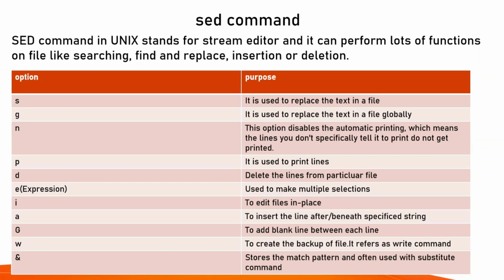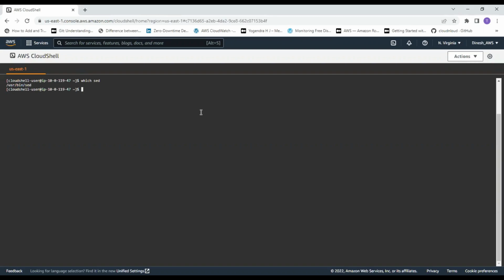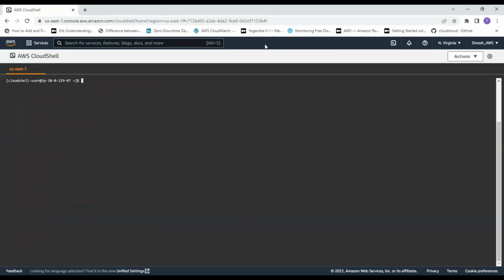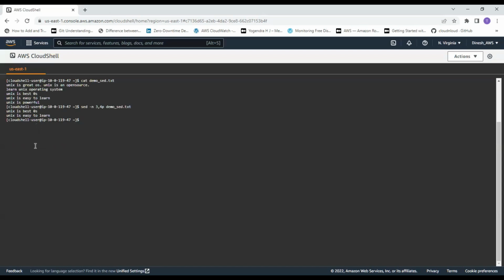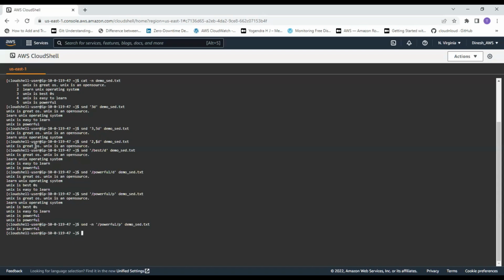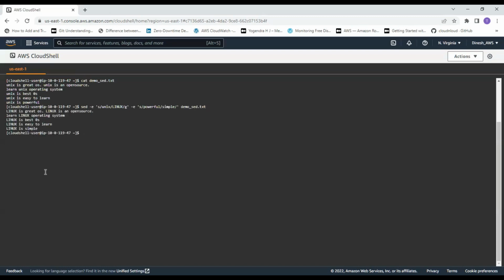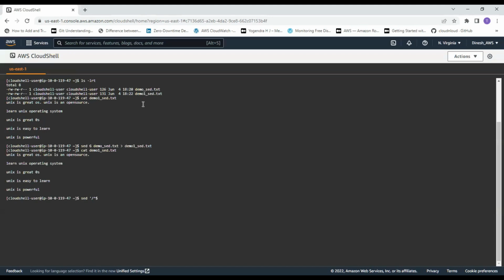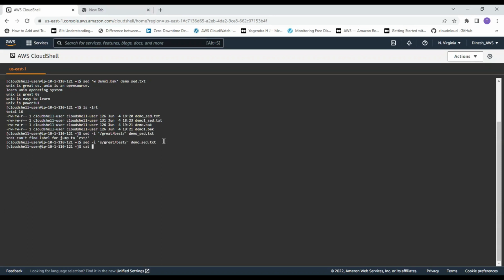Linux Commands-Part6|SED Command